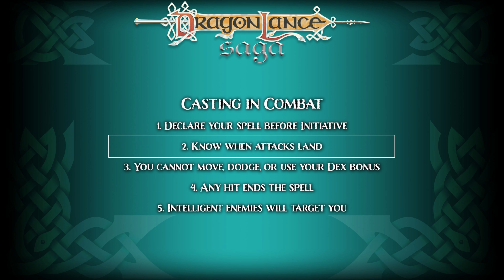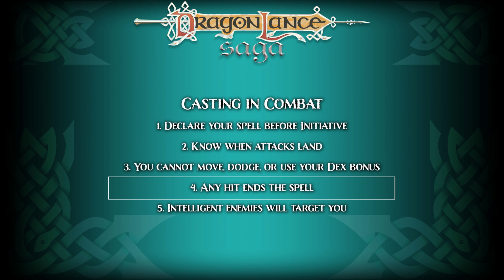Spellcasting in Combat | How to Play AD&D | DragonLance Saga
Let’s take a look at Spellcasting in Combat in AD&D, and find out why it is the best version of Dungeons & Dragons in this How to Play Advanced Dungeons & Dragons series.

Thank you Creator Patrons Aaron Hardy & D. Robert Handy, Producer Patron David Galindo, Developer Patrons Chris Androu & Sam Ruiz, and all of the YouTube Members!

Transcript
In Advanced Dungeons & Dragons, casting a spell is not as simple as swinging a sword. Let’s discover why magic-users need protection at lower levels.
Intro
Welcome to another DragonLance Saga episode. My name is Adam and today I am going to talk about Spellcasting in Combat in Advanced Dungeons & Dragons. I'd like to take a moment and thank the DLSaga members and Patreon patrons, and invite you to consider becoming a member or patron — you can even pick up AD&D and Dragonlance media or get $10 by signing up to StartPlaying.Games using my affiliate links. I'm referencing the Players Handbook and the Dungeon Masters Guide for this information.
Discussion
Every spell in AD&D is built from up to three ingredients, called components. You'll see these listed on every spell description as V, S, and M.
V is Verbal. The spell requires spoken words — specific sounds in a specific order. This matters in play because if you can't speak — if someone has magically silenced you, or physically gagged you — you cannot cast that spell. Period.
S is Somatic. This means physical gestures. Your hands and body have to move in exact, prescribed ways. If you're tied up, grappled, restrained, or even just crouching on the ground, you can't complete those movements properly, and the spell fails.
M is Material. Some spells need a physical object — a pinch of something, a specific ingredient. Most of these small components are stored in the little pockets and pouches sewn into a spellcaster's robes, so they're always at hand. But some components are bulky, and some are rare — and the rare ones have to actually be found during play.
Here’s an important rule: when a spell is cast, its material components are used up and gone. A few exceptions exist, like holy symbols and a druid's mistletoe, but the general rule is: cast the spell, lose the component.
This is one of the most important things to understand about AD&D magic.
When you cast a spell, the memory of it is completely wiped from your mind. Gone. The act of speaking those words discharges the stored energy, and that discharge erases the spell pattern from your brain entirely.
Why? The DMG actually explains this. Every spell is a set of sound patterns charged with energy from other planes of existence. Speaking the words releases that energy — and the release burns the pattern out of your memory. The casting doesn't drain you, physically, but the spell itself is consumed.
You can prepare the same spell multiple times. If you want to cast Magic Missile three times in one adventure, you can fill three of your spell slots with Magic Missile. But each one is a separate preparation, and each one is gone after use.
Scroll spells work the same way. The magic is written into the scroll itself. When you read it to cast the spell, the writing vanishes from the page. The energy was stored in the ink and symbols, and casting it consumes them.
Okay. This is the section that most new players find surprising, because AD&D spellcasting in combat is much more demanding than in most other RPG systems.
Let's walk through exactly how this plays out in a combat round.
First — you declare your spell before anything happens. At the very start of the round, before initiative is rolled and before anyone knows what the other side is doing, you have to announce what spell you're casting. You're committing blind. If the situation changes mid-round — your target drops, the enemy rushes your position — it doesn't matter. You've started, and the rules still apply...